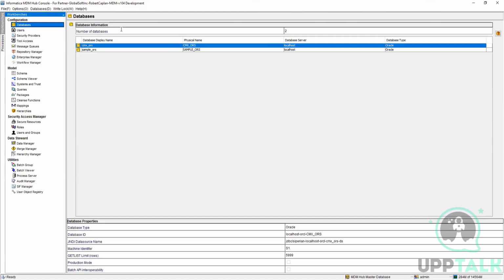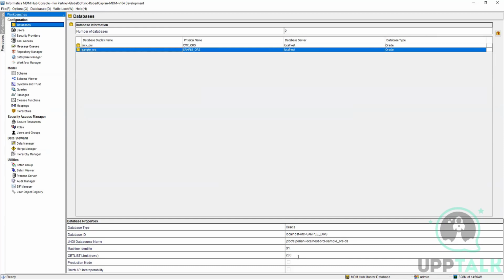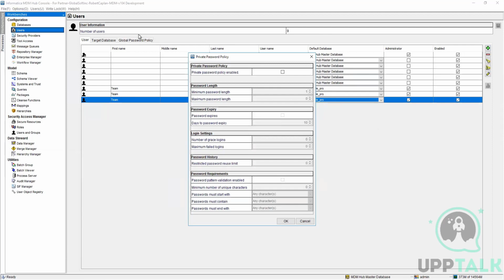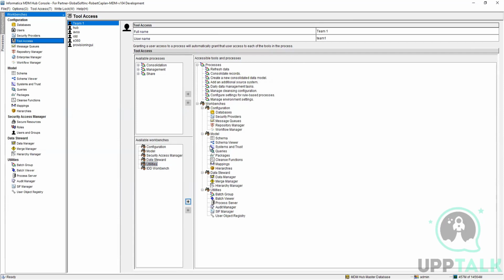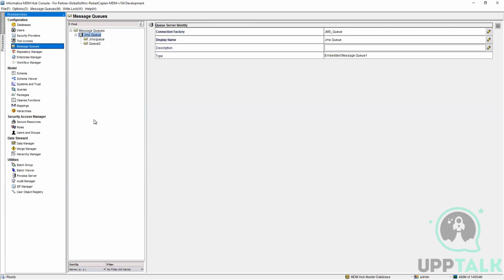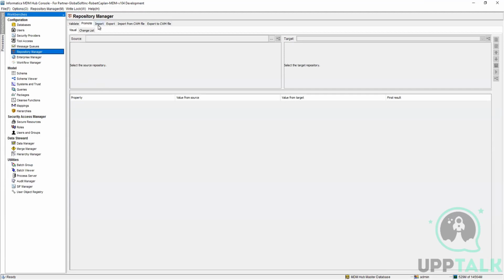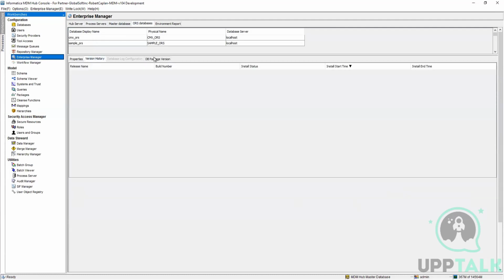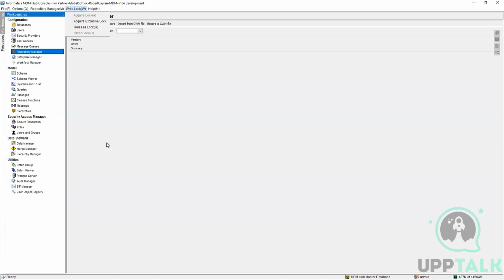Informatica Mdm Training | Informatica Mdm Course | Upptalk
In this Tutorial Video you will know about Configuration in Informatica MDM.